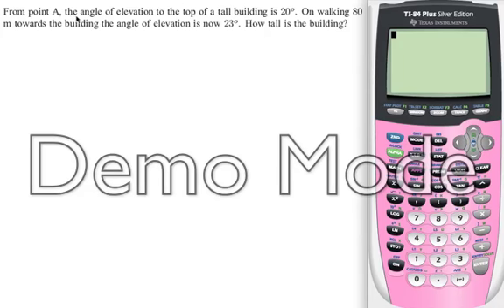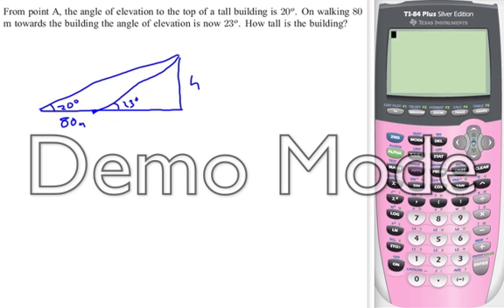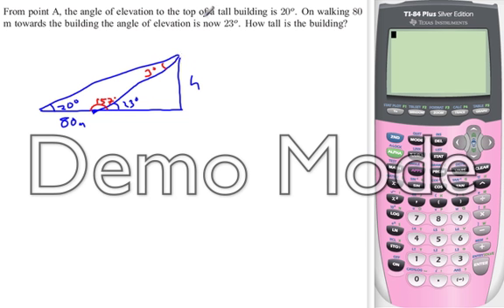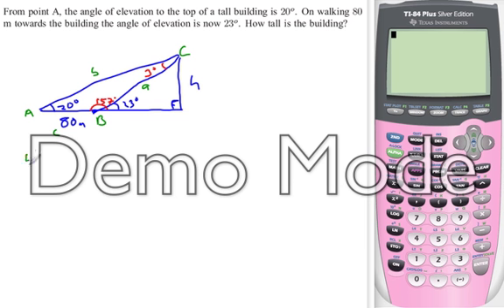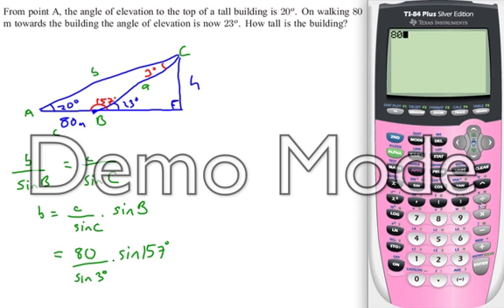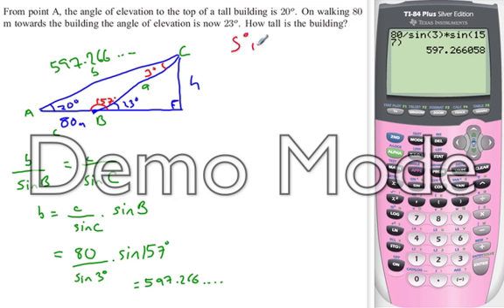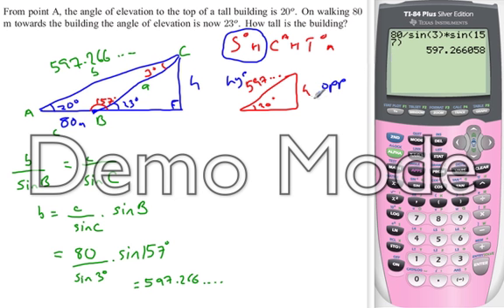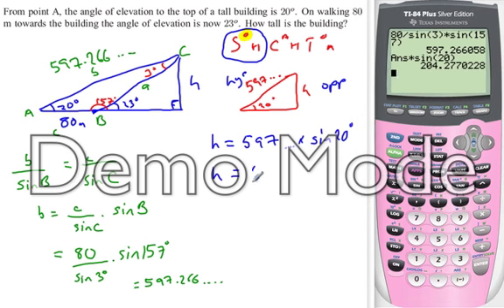Trig tall building method 2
Trigonometry tall building question using sine rule and sohcahtoa